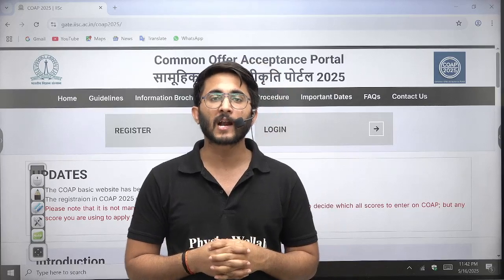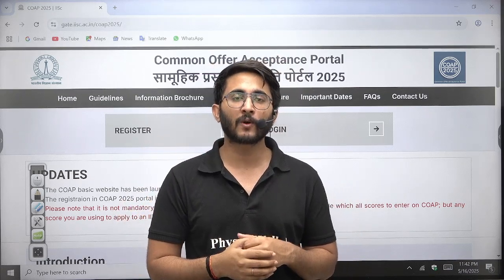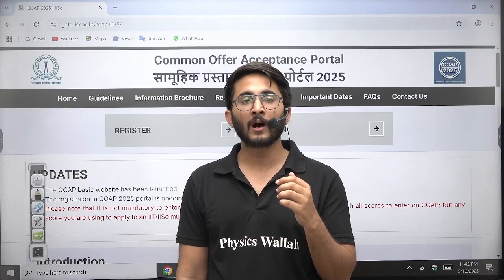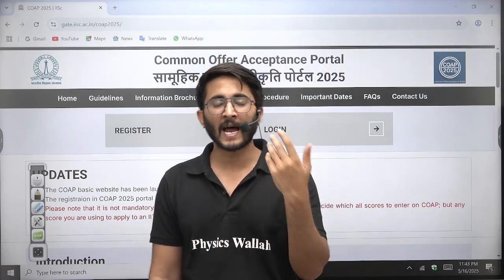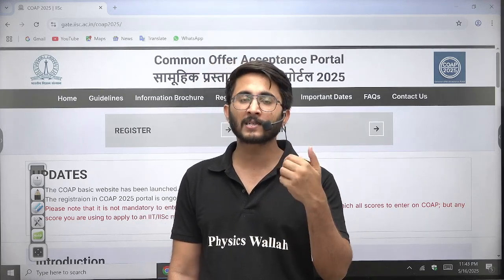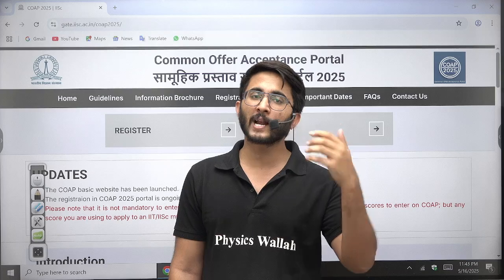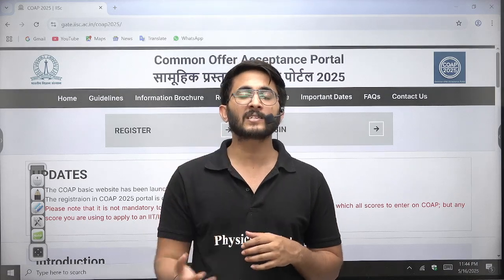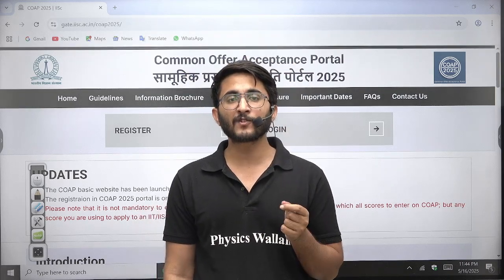COAP 2025 IIT M.Tech Admission Round 1 Offer Released | Best Offer Selection Steps | Official Update